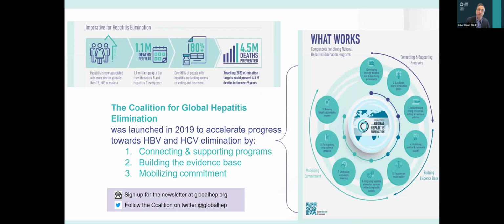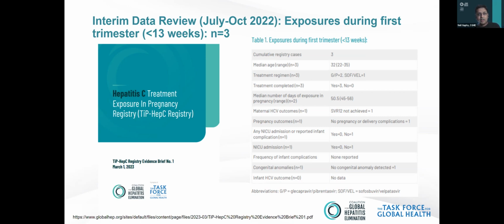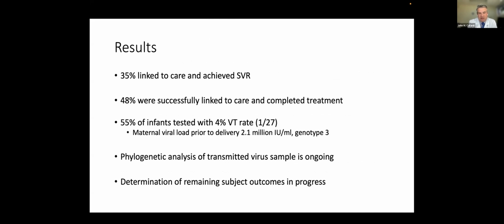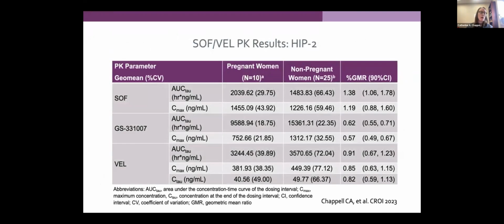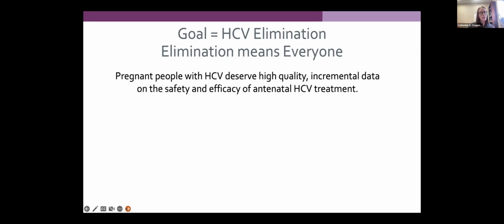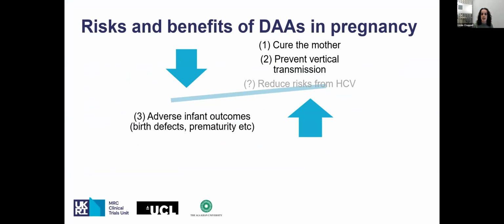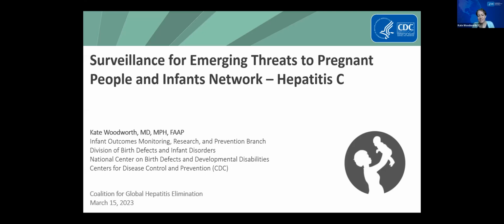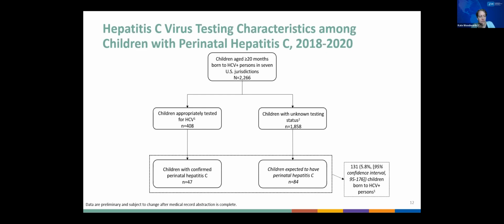TiP-HepC: PART THREE - Actions and Recommendations to Improve HCV Linkage and Treatment in Pregnancy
Although routine antenatal testing for hepatitis C is increasing, there is limited guidance when it comes to best practices regarding hepatitis C treatment for individuals diagnosed during pregnancy. As a result, very few individuals diagnosed with hepatitis C in pregnancy are successfully treated, and they remain exposed to the ongoing risks associated with chronic hepatitis C infection.

This TiP-HepC ("Treatment in Pregnancy for Hepatitis C") Community of Practice is a three-part webinar series that will focus on 1) the challenges of linkage and treatment for hepatitis C in pregnancy, 2) practical strategies and best practices to improve linkage to care and treatment, and 3) research needs to improve clinical practice and treatment coverage for pregnant persons. This webinar series will bring together clinicians, academics, researchers, advocates, professional societies, regulatory agencies and industry representatives to align on best practices to improve treatment for HCV in pregnancy. The TiP-HepC Community of Practice is intended for all stakeholders involved in the care of hepatitis C infection in pregnancy.

This third webinar in our TiP-HepC series will focus on: "Actions and recommendations to improve HCV linkage and treatment for pregnant patients."